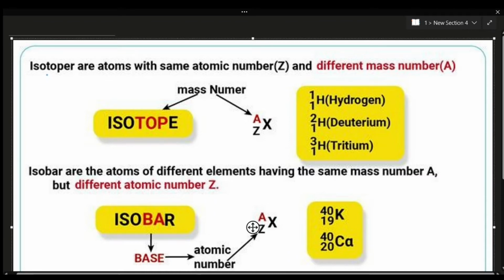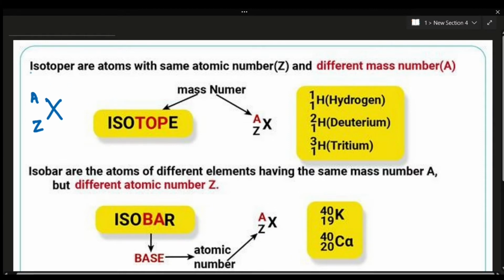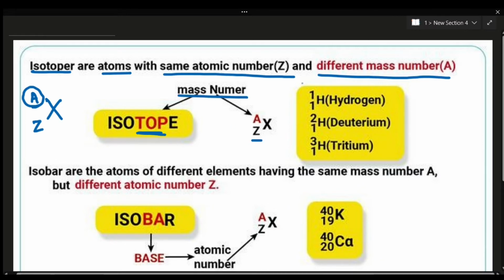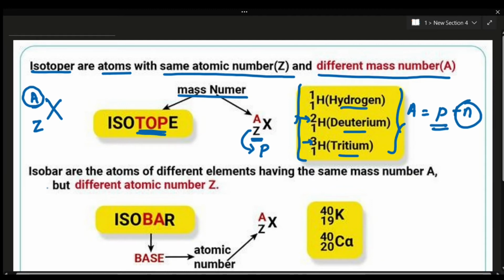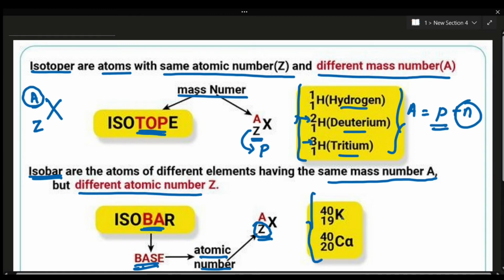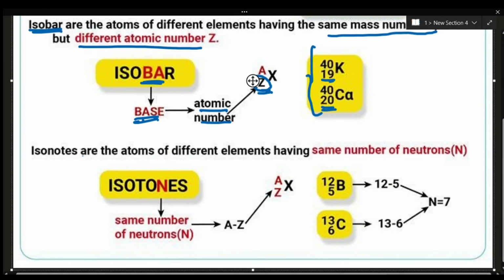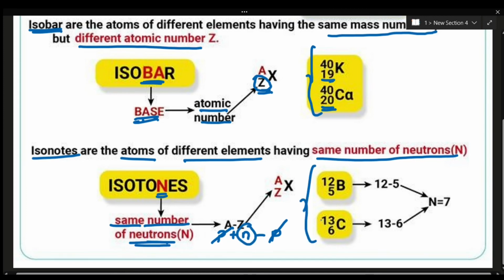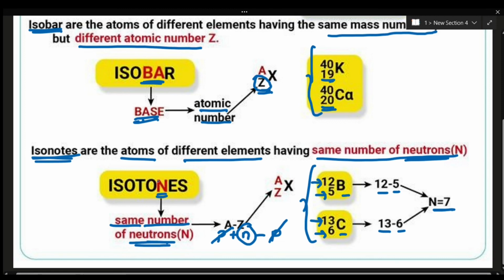TRICK TO MEMORISE ISOTOPES, ISOBARS AND ISOTONES | YOU WILL NEVER FORGET THE DIFFERENCE